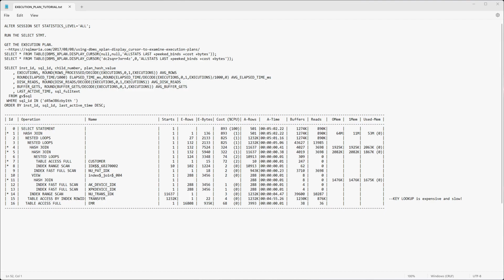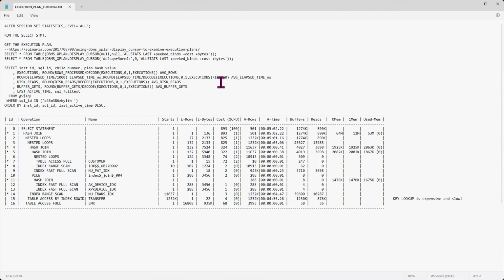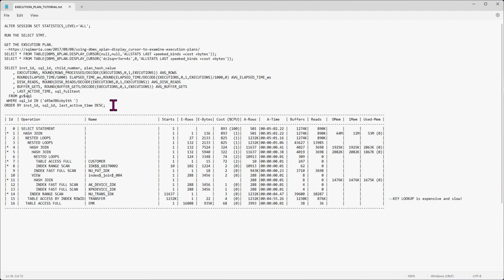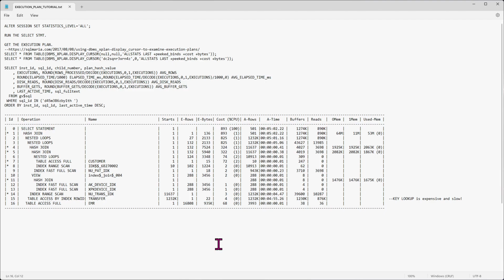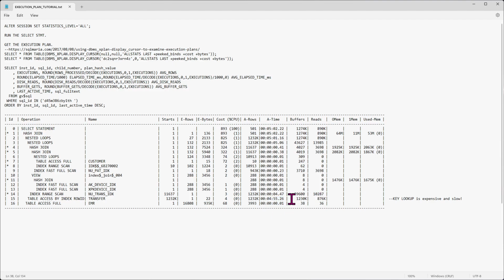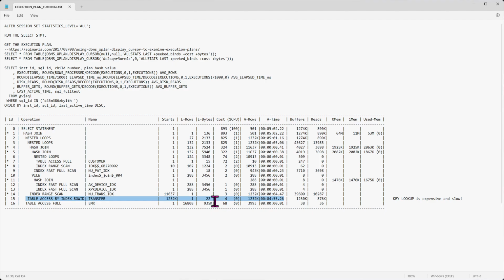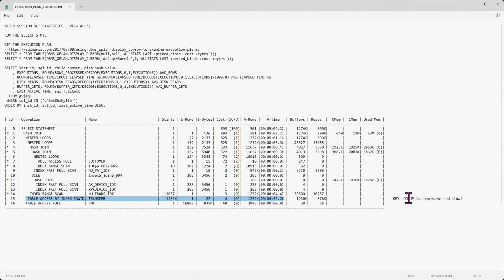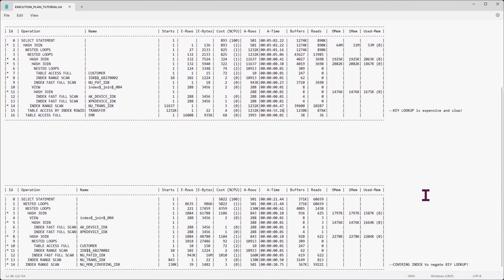EXECUTION PLAN TUTORIAL using a real world example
Recently I tuned a query that was taking over 5 minutes to complete.  The query was joining on 6 tables with several filters.  This video will cover how to capture the actual execution plan, identify the root cause, explain query slowness caused by KEY LOOKUP, and use a covering index.  After tuning the query runtime reduced from 5:02 minutes to  7 seconds.

SCRIPT USED IN THE VIDEO:

ALTER SESSION SET STATISTICS_LEVEL='ALL';

RUN THE SELECT STMT.

SELECT * FROM TABLE(DBMS_XPLAN.DISPLAY_CURSOR(null,null,'ALLSTATS LAST +peeked_binds +cost +bytes'));
SELECT * FROM TABLE(DBMS_XPLAN.DISPLAY_CURSOR('dc2sqnr3xrn4z',0,'ALLSTATS LAST +peeked_binds +cost +bytes'));

SELECT inst_id, sql_id, child_number, plan_hash_value
    , EXECUTIONS, ROUND(ROWS_PROCESSED/DECODE(EXECUTIONS,0,1,EXECUTIONS)) AVG_ROWS
    , ROUND(ELAPSED_TIME/1000) ELAPSED_TIME_ms,ROUND(ELAPSED_TIME/DECODE(EXECUTIONS,0,1,EXECUTIONS)/1000,0) AVG_ELAPSED_TIME_ms
    , DISK_READS, ROUND(DISK_READS/DECODE(EXECUTIONS,0,1,EXECUTIONS)) AVG_DISK_READS
    , BUFFER_GETS, ROUND(BUFFER_GETS/DECODE(EXECUTIONS,0,1,EXECUTIONS)) AVG_BUFFER_GETS
    , LAST_ACTIVE_TIME, sql_fulltext
  FROM gv$sql
 WHERE sql_id IN ('d45m386zby1th ')
ORDER BY inst_id, sql_id, last_active_time DESC;

The tuned query EXECUTION PLAN in the video is incorrect.
I am posting the correct execution plan showing the covering index and query improvement.
To view copy to notepad and use the COURIER NEW font.

| Id  | Operation                 | Name                            | Starts | E-Rows |E-Bytes| Cost (%CPU)| A-Rows |   A-Time   | Buffers | Reads  |  OMem |  1Mem | Used-Mem |
|   0 | SELECT STATEMENT          |                                 |      1 |        |       |   748 (100)|    501 |00:00:07.31 |   44634 |  15858 |       |       |          |
|*  1 |  HASH JOIN                |                                 |      1 |      1 |   136 |   748   (1)|    501 |00:00:07.31 |   44634 |  15858 |    83M|  7220K|   77M (0)|
|   2 |   NESTED LOOPS            |                                 |      1 |     27 |  2133 |   720   (1)|   1232K|00:00:06.48 |   44597 |  15822 |       |       |          |
|*  3 |    HASH JOIN              |                                 |      1 |    132 |  7524 |   324   (1)|  11637 |00:00:00.51 |    4027 |   4000 |  1925K|  1925K| 1951K (0)|
|*  4 |     HASH JOIN             |                                 |      1 |    132 |  5940 |   322   (1)|  11637 |00:00:00.50 |    4019 |   3997 |  2082K|  2082K| 1625K (0)|
|   5 |      NESTED LOOPS         |                                 |      1 |    124 |  3348 |    74   (2)|  10913 |00:00:00.07 |     309 |    300 |       |       |          |
|*  6 |       TABLE ACCESS FULL   | CUSTOMER                        |      1 |      1 |    15 |    72   (2)|     10 |00:00:00.03 |     247 |    245 |       |       |          |
|*  7 |       INDEX RANGE SCAN    | IDX$$_6B270002                  |     10 |    102 |  1224 |     2   (0)|  10913 |00:00:00.04 |      62 |     55 |       |       |          |
|   8 |      INDEX FAST FULL SCAN | NU_PATID_DSN_DEV_PRODID         |      1 |      1 |    18 |     2   (0)|    943K|00:00:00.30 |    3710 |   3697 |       |       |          |
|   9 |     VIEW                  | index$_join$_004                |      1 |    288 |  3456 |     2   (0)|    288 |00:00:00.01 |       8 |      3 |       |       |          |
|* 10 |      HASH JOIN            |                                 |      1 |        |       |            |    288 |00:00:00.01 |       8 |      3 |  1476K|  1476K| 1513K (0)|
|  11 |       INDEX FAST FULL SCAN| AK_DEVICE_IDX                   |      1 |    288 |  3456 |     1   (0)|    288 |00:00:00.01 |       4 |      2 |       |       |          |
|  12 |       INDEX FAST FULL SCAN| XPKDEVICE_IDX                   |      1 |    288 |  3456 |     1   (0)|    288 |00:00:00.01 |       4 |      1 |       |       |          |
|* 13 |    INDEX RANGE SCAN       | NU_TRANS_COVERING_IDX           |  11637 |      1 |    22 |     3   (0)|   1232K|00:00:05.87 |   40570 |  11822 |       |       |          |  --COVERING INDEX to negate KEY LOOKUP!
|  14 |   TABLE ACCESS FULL       | EMR                             |      1 |      1 |    57 |     2   (0)|   3993 |00:00:00.01 |      37 |     36 |       |       |          |